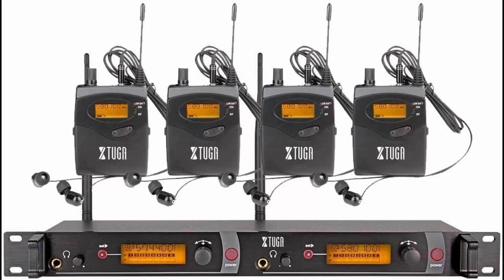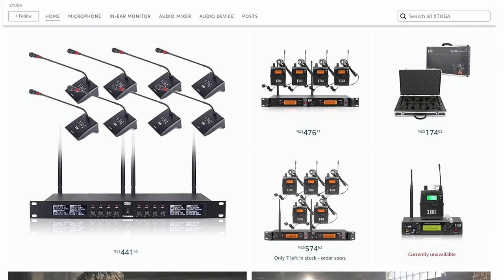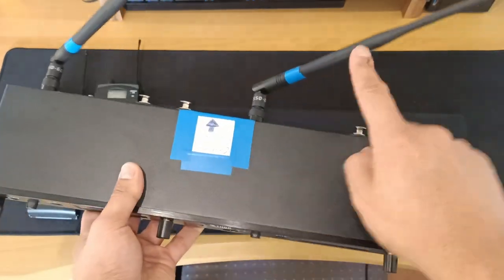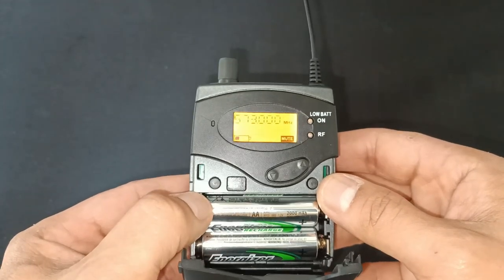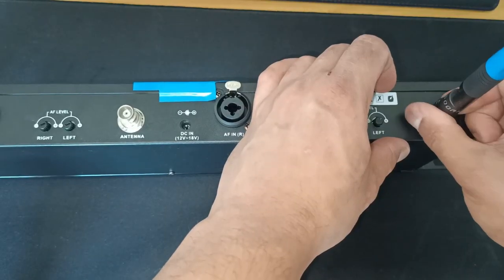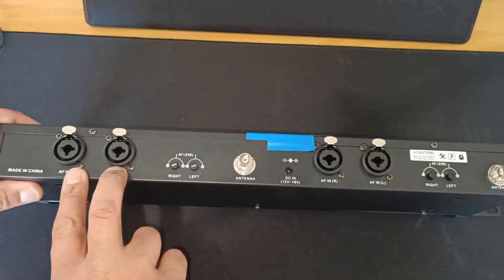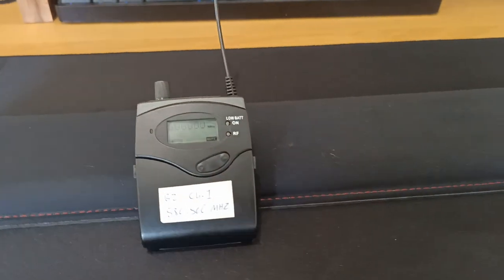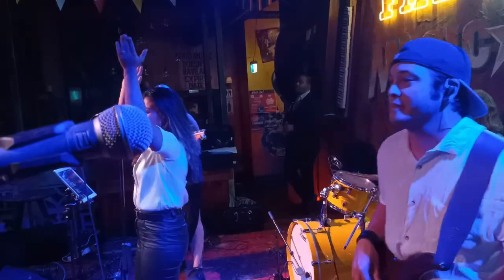Wireless In-Ear Monitors for you and the band - Xtuga RW2080 IEM System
An affordable all-in-one Wireless In-Ear Monitor System from Xtuga complete with a Two channel transmitter, Four body pack receivers and earphones. Some drawbacks here and there but it will get the job done!

Only recommend for small/medium sized stages.

0:00 - Intro
0:22 - Price
1:11 - Why use IEMs?
1:37 - What's in the Box?
2:57 - The Receiver Body Packs
5:00 - Included Earphones
5:42 - Front of the Transmitter
7:13 - Back of Transmitter
7:40 - NOT true Stereo!!!
8:22 - How it sounds
9:09 - Wireless Range
10:10 - Final Thoughts

Xtuga Amazon Store